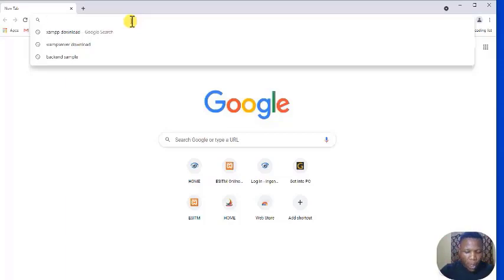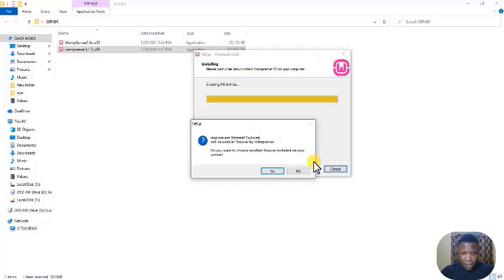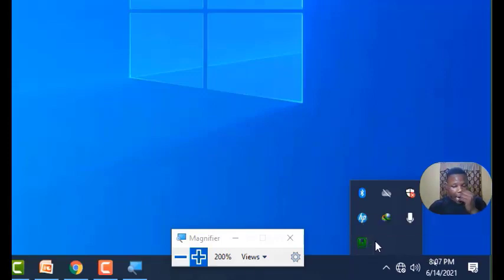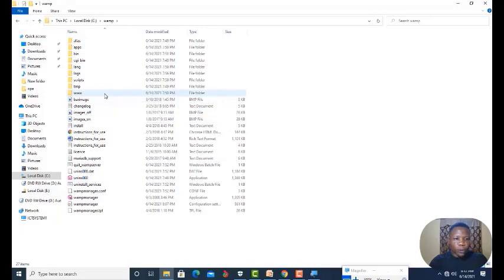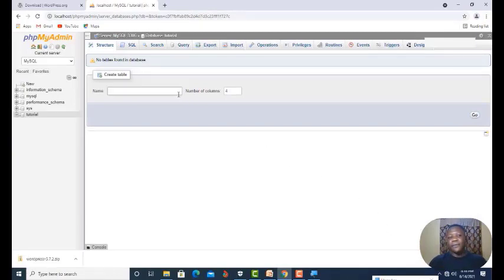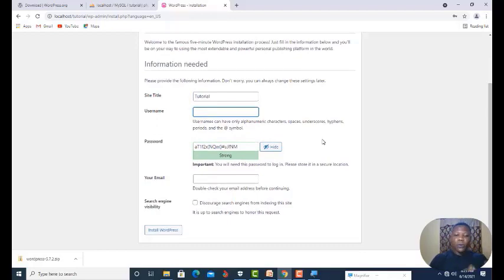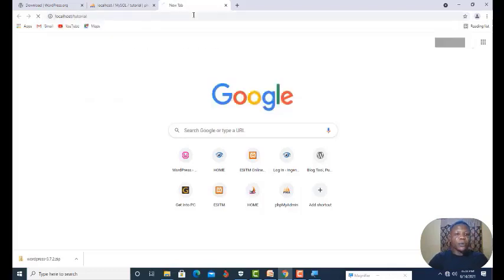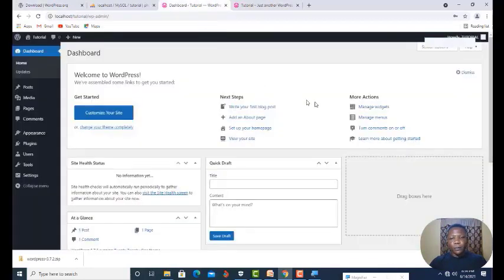How To Install WordPress on Your Local Computer Using WAMPSERVER (CLASS TWO)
This Class teaches the installation of WordPress on your local computer, with this installation, you will be able to start your website development journey working offline, this is the class two of this series, some contents of this video refer to the class one of this training series, if you are finding it difficult to pick up from this class, please watch my first class video tutorial using this